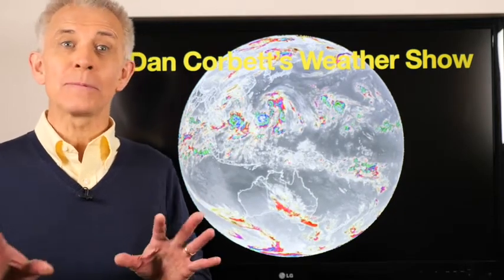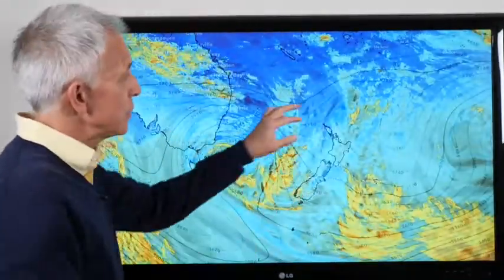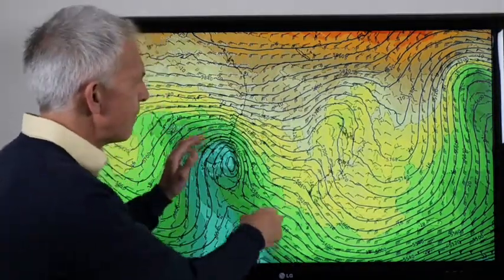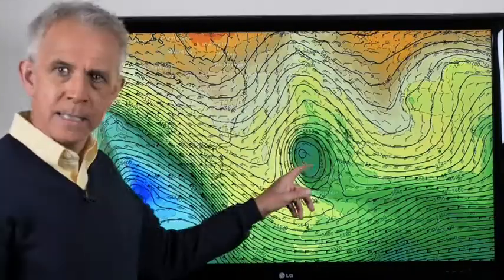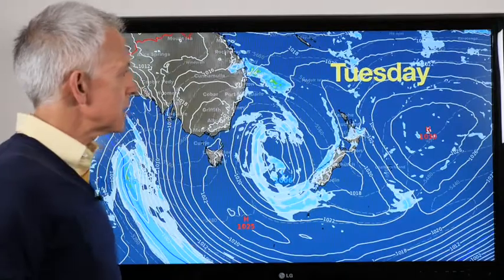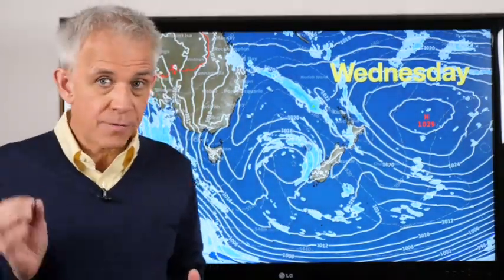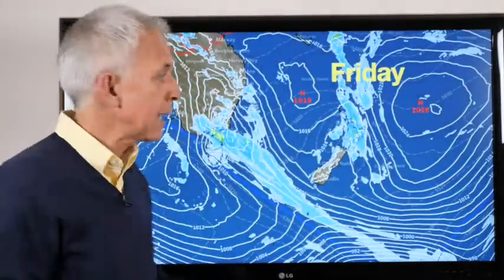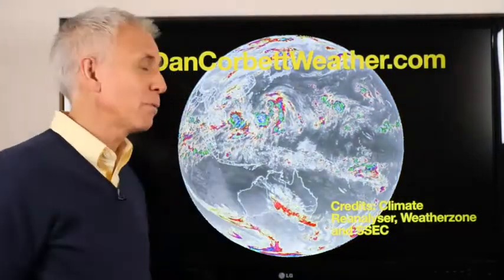Dan Wx showYT oct 25 low low res 540p30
Dan weather show